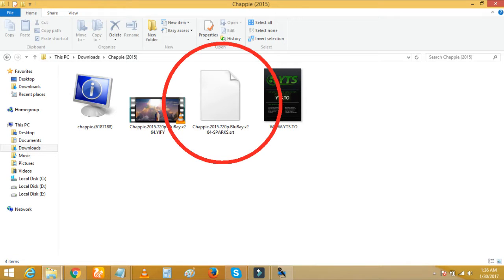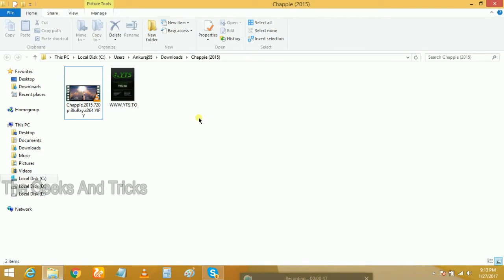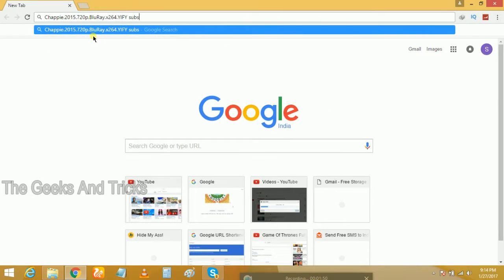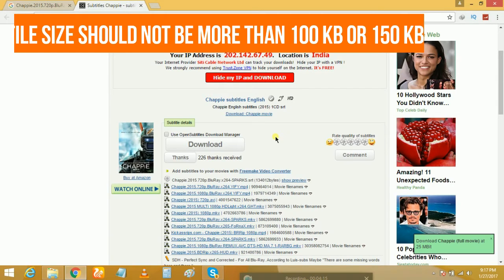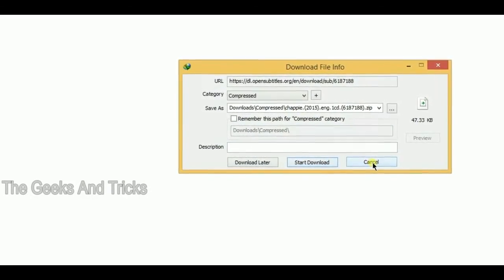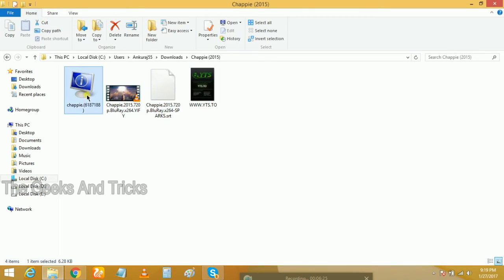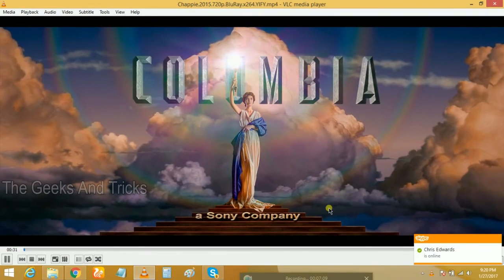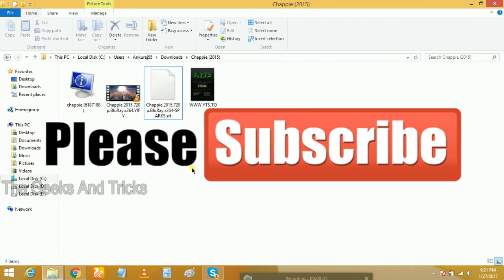How To: Find, Download & Add Subtitles to any Movie ! Very Easy Method 2017 (TheGeeksAndTricks)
How to Perfectly Add Subtitles to Any Movie !!

In this Video I am Showing you how you can Find Subtitles for your movie, How to download subtitle of a Movie or video and How to Add subtitle to a Movie and Watch it easily.
Subtitles to a Movie is Required the Language is Different ! Subs Are also you Even you know the Movie Language (e.g- English) Because there might be some scenes where you may not understand a word, at that point of time subtitles are very helpful !!

Anyways, I hope now you know how to add subtitles to a video by downloading them after watching this video ! ENJOY !!

(skip Ad After 5 sec)
VLC Player (skip Ad After 5 sec)
Movie- Chappie (2015)

PEACE